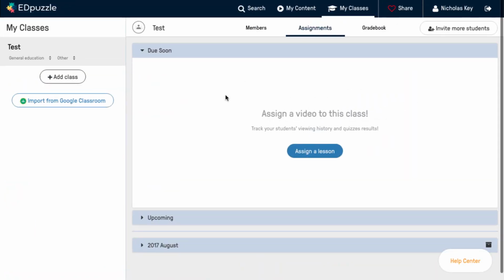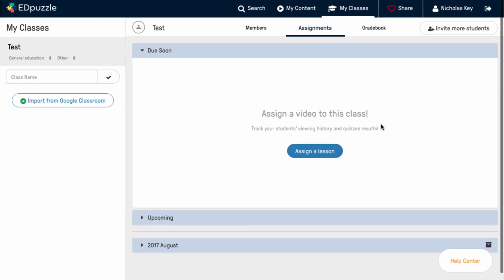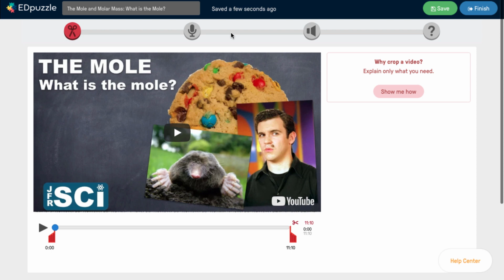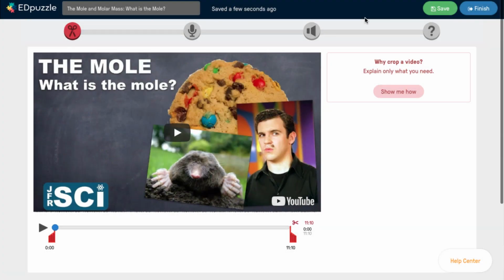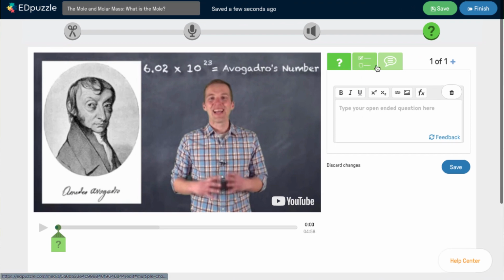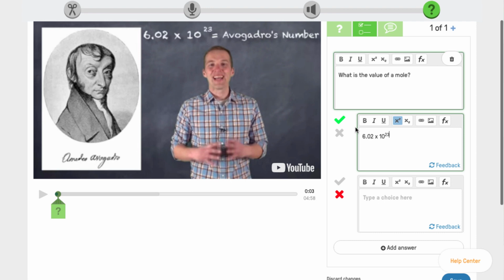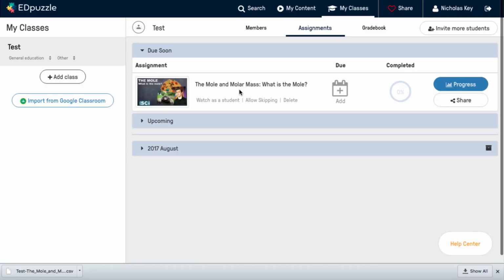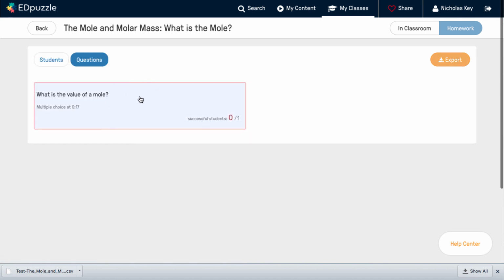Creating Interactive Videos Using EDpuzzle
Mr. Key outlines how to use EDpuzzle to turn any video into a more effective teaching tool for use in a Blended Learning or Flipped Learning environment.